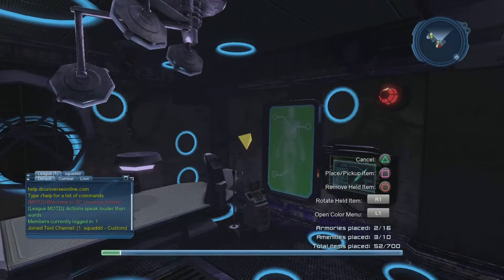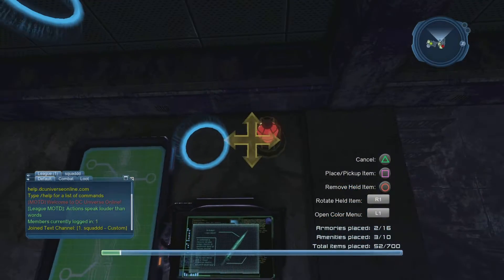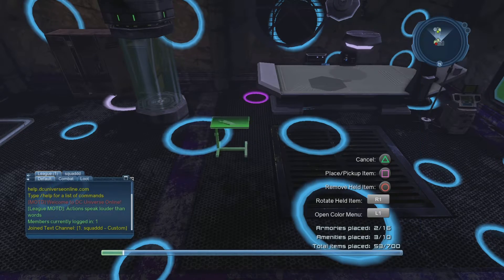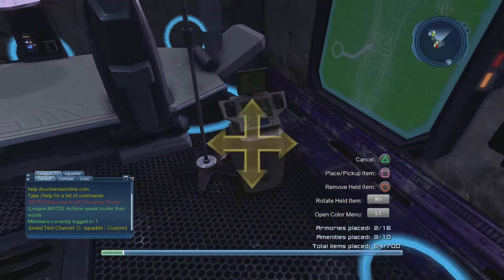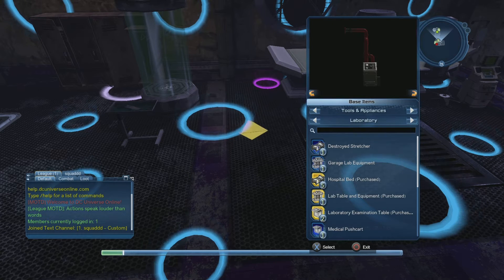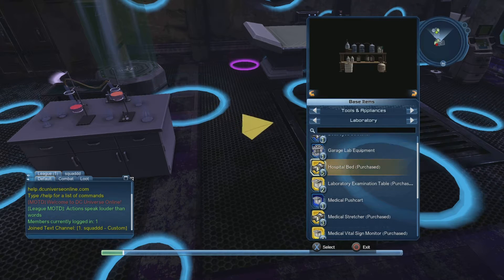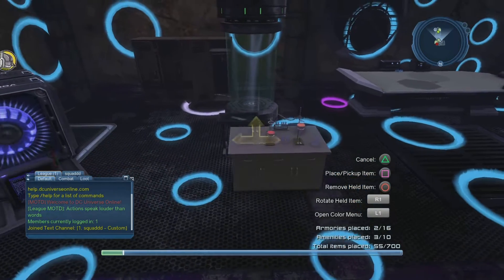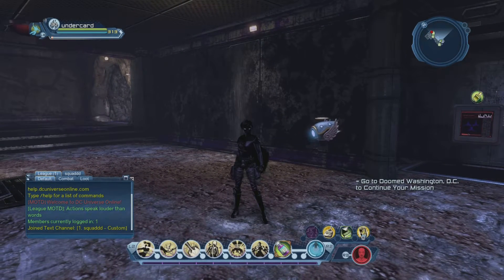DCUO Hospital base items pack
Do you think the Items in this pack are worth it let me know Comments